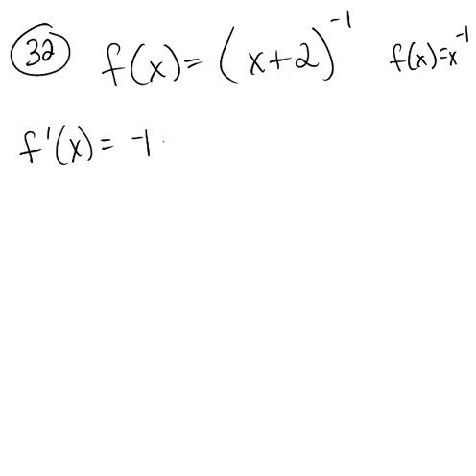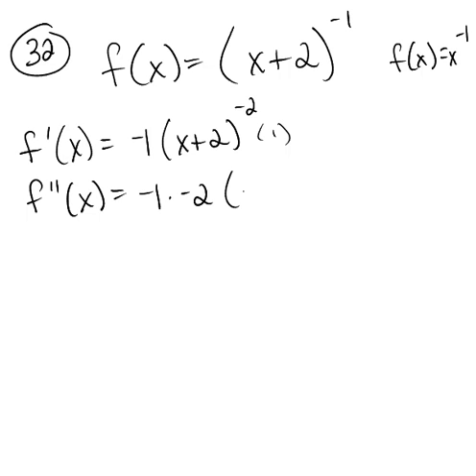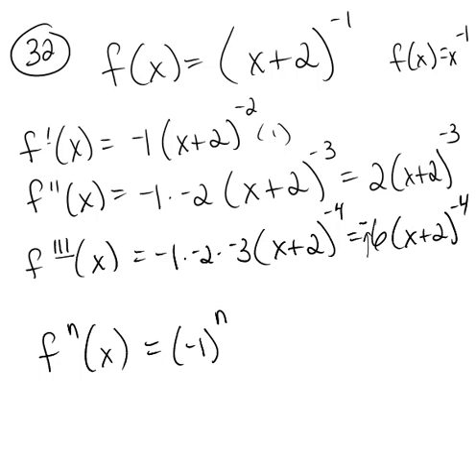1321_3_5_32